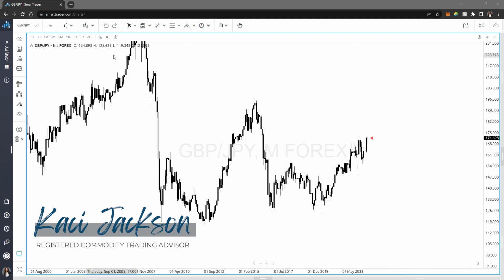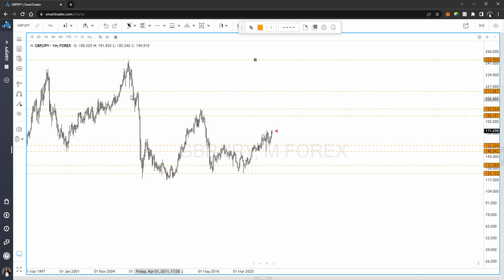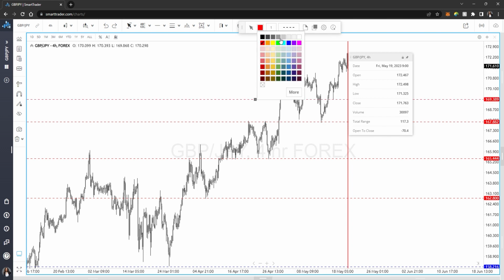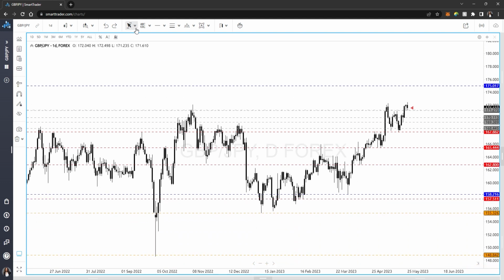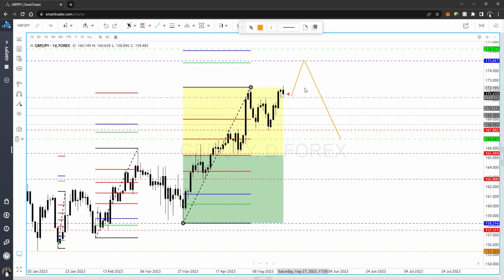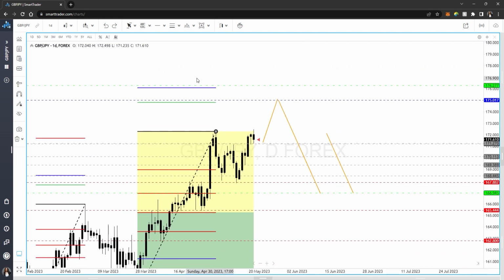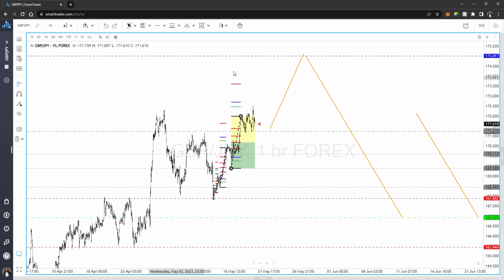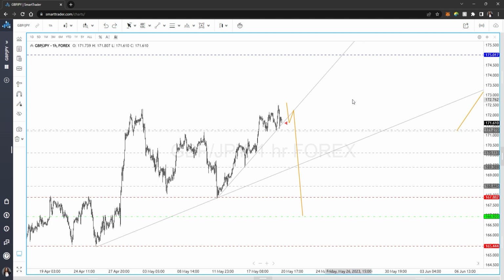GBPJPY Technical Multiple Timeframe Analysis Using Fibonacci | Swing Traders Check This Out